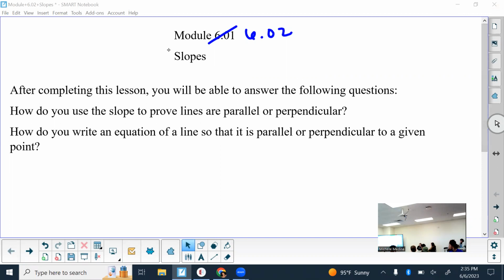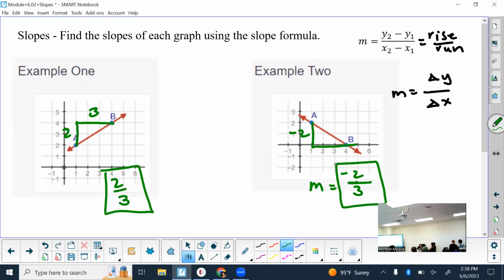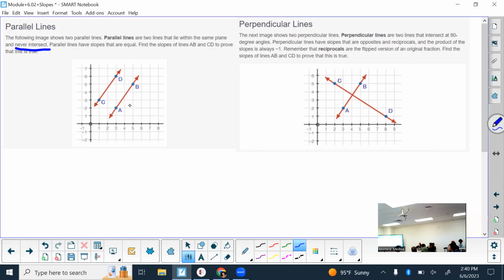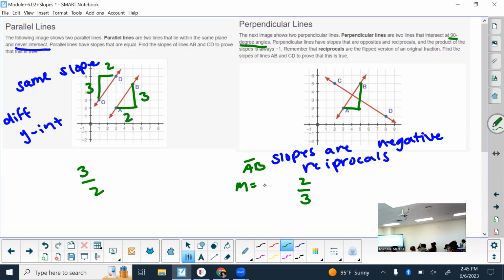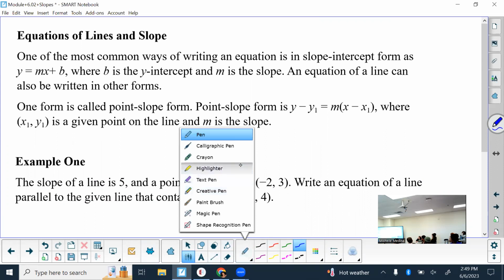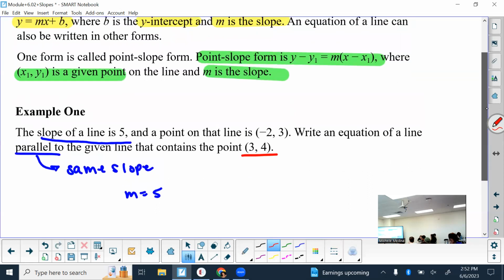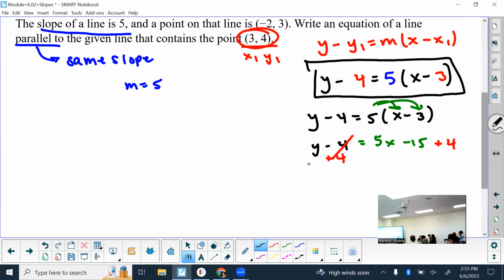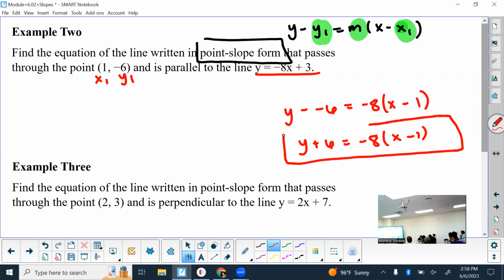6.02 Slopes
Geometry 2 Summer School